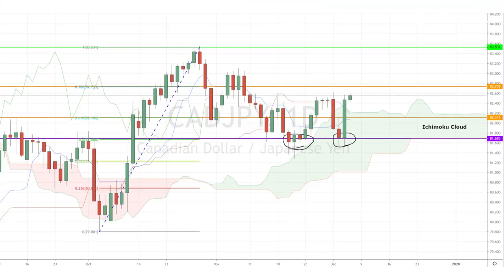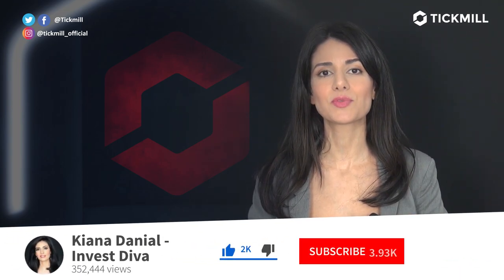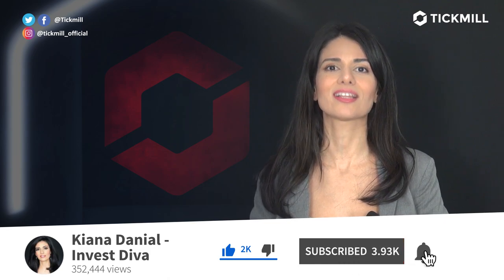December 5th, 2019 - CADJPY Breakdown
It'll be a relativley quiet day today for the Markets as our fabulous Investing Diva examines the CADJPY's latest moves.